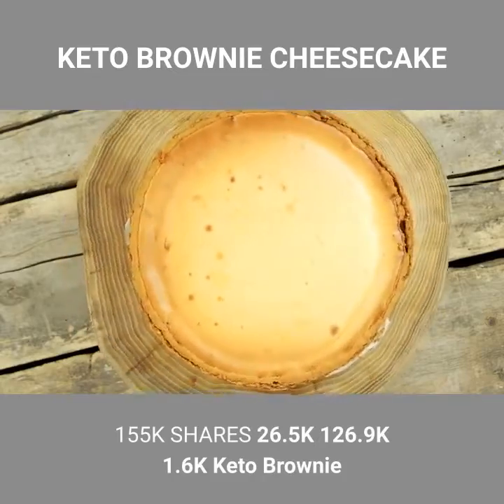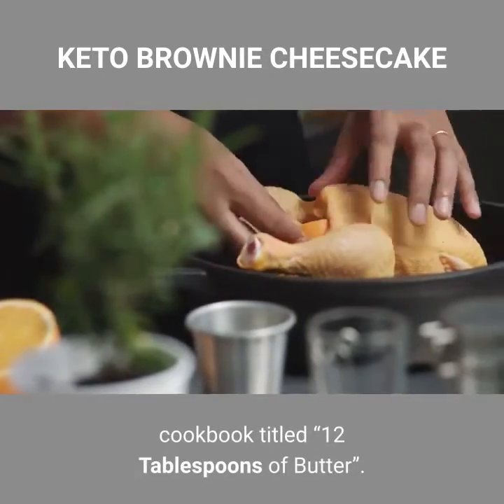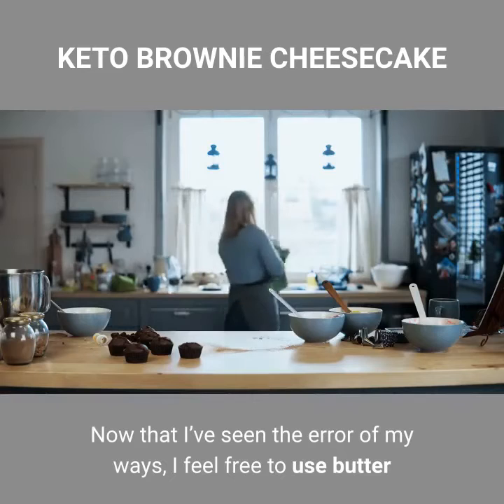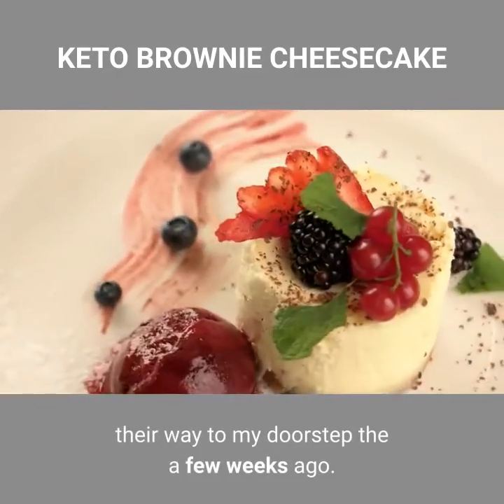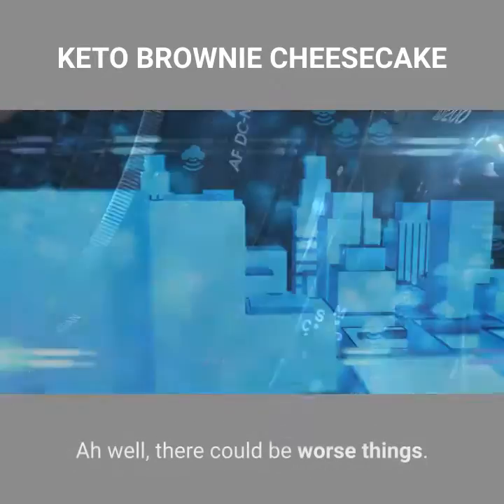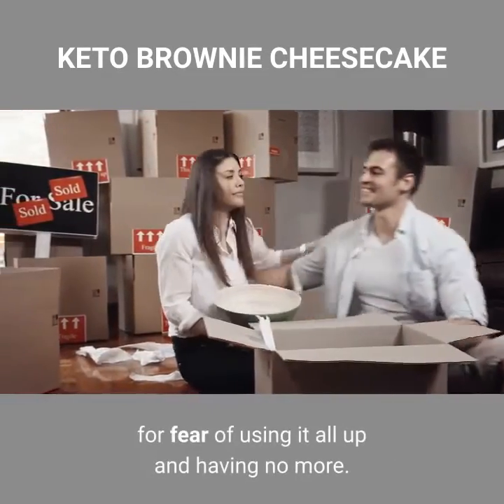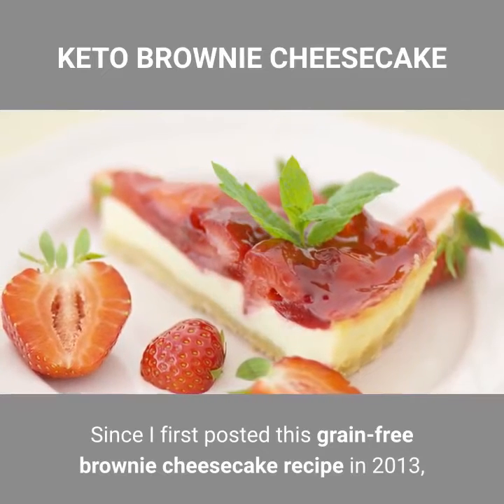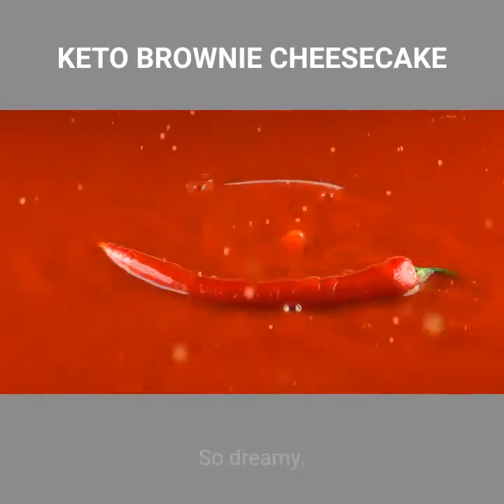KETO BROWNIE CHEESECAKE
Keto Brownie Cheesecake is the best of all possible worlds, combining fudgy low carb brownies and sugar-free cheesecake into one delicious dessert. This keto cheesecake recipe is practically famous!